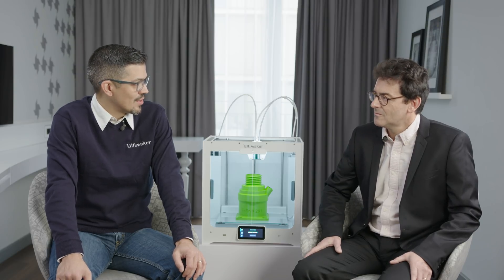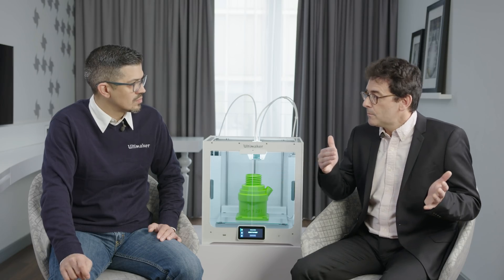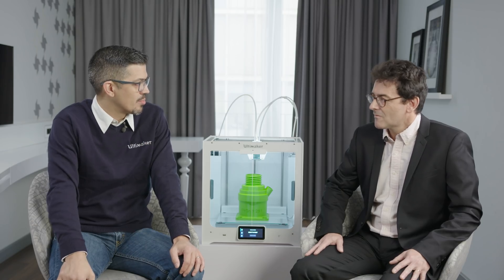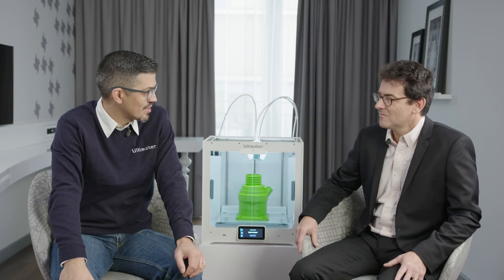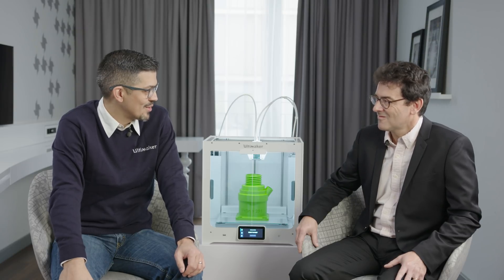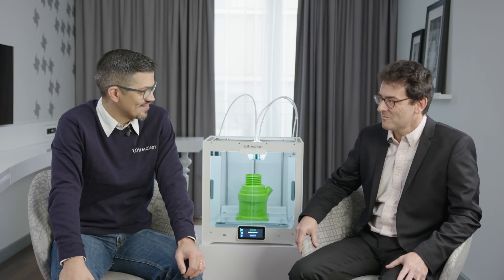Pro talks: Learn from Owens Corning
In our video series, Pro talks, Luis Rodriguez interviews thought leaders from various companies to find out how Ultimaker has helped them to enhance their business. In this second episode, Luis sits down with Emmanuel Vaquant from Owens Corning, a world leader in fiberglass composite materials, to discuss the company’s experience with desktop 3D printing.
Discover how Owens Corning worked on introducing 3D printing materials with properties that match injection molding, and how the company worked together with Ultimaker on creating a way to accelerate easy adoption of 3D printing for end-users.

Find out what 3D printing can do for your business by downloading our white paper called ‘How Ultimaker unlocks more 3D printing applications’.

Links